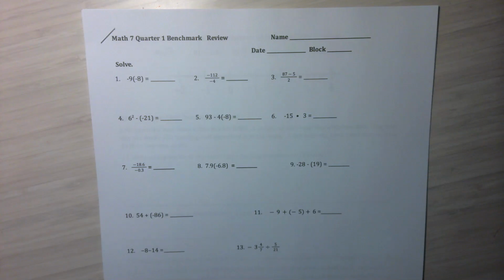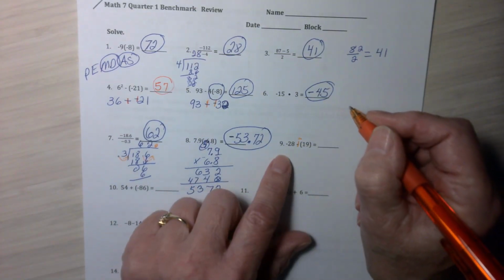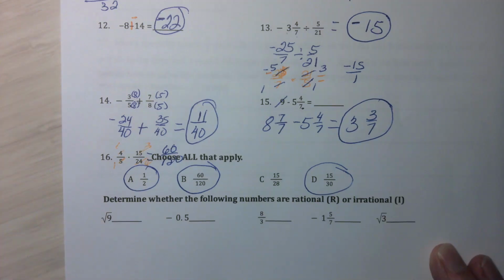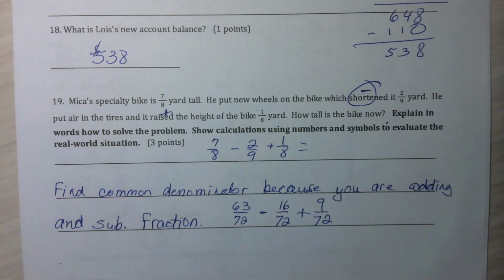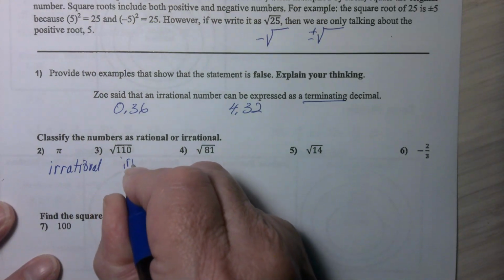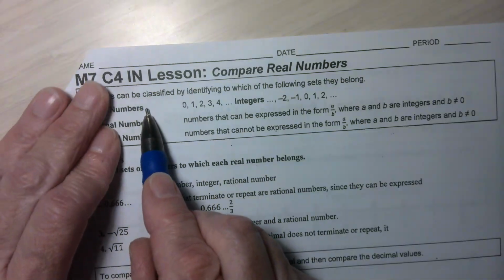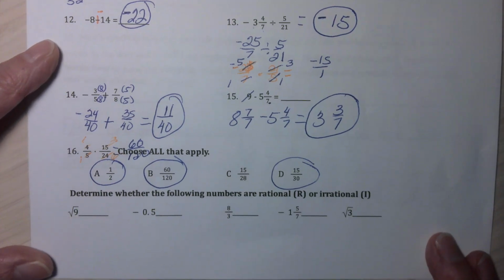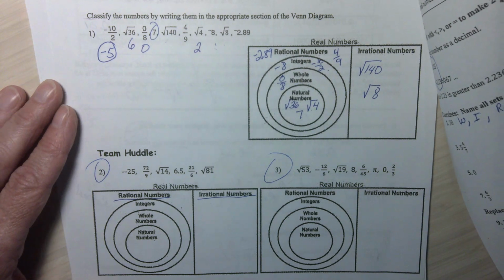M7 Q1 BM Review 1